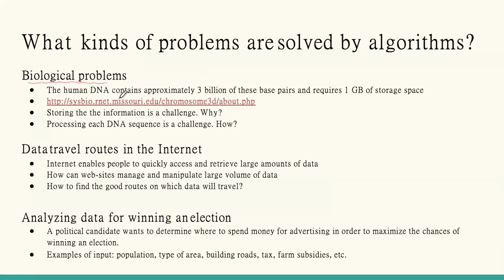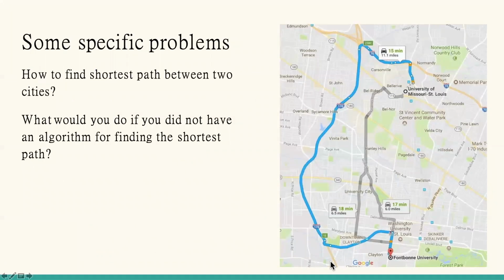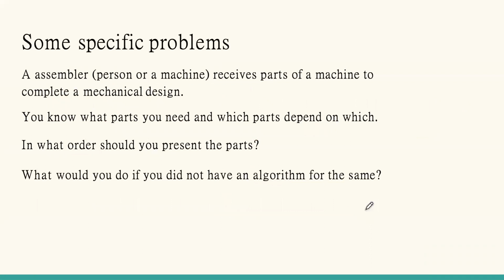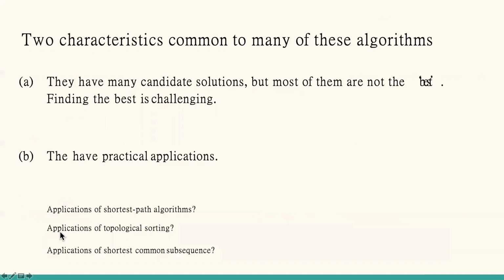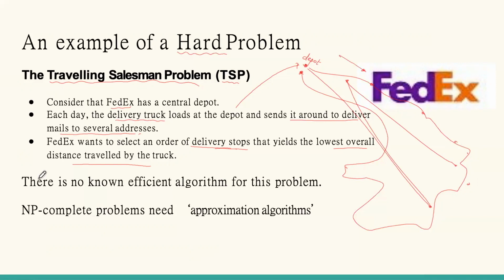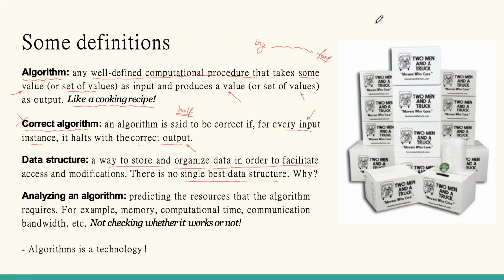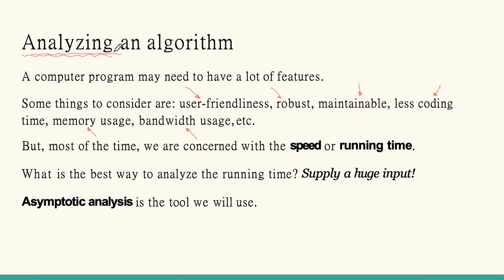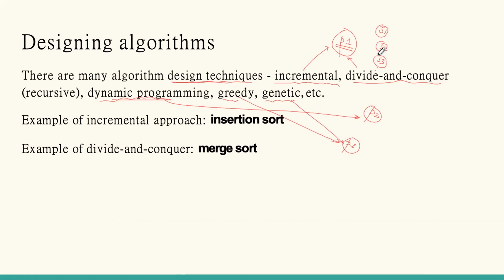[Algorithms] Ch03 (part I)